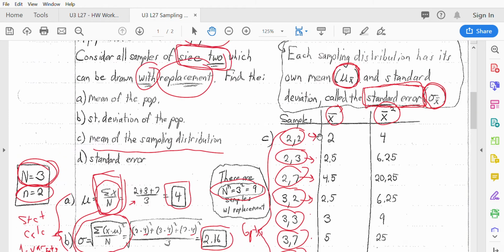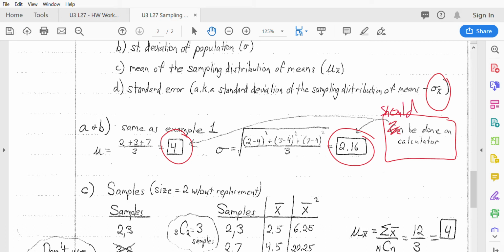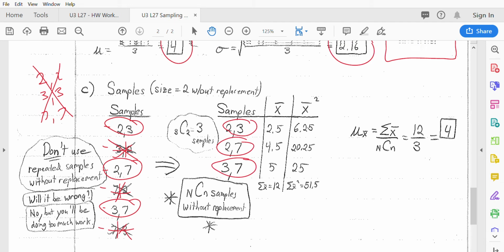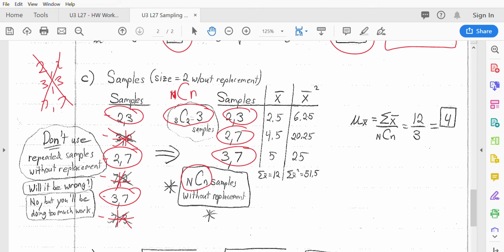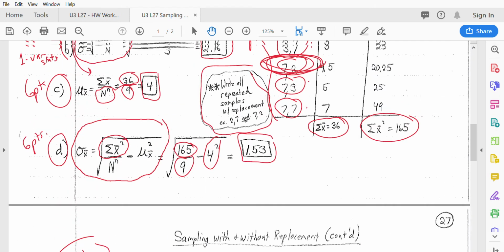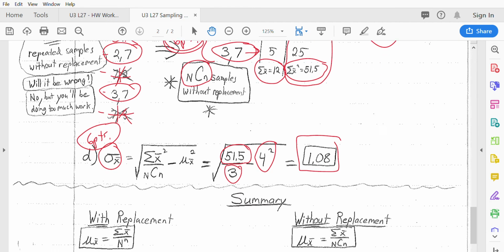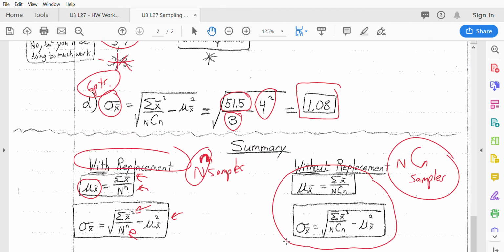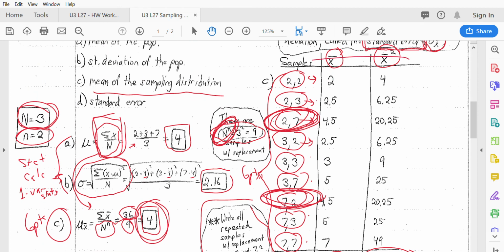U3 L27 Sampling With & Without Replacement Video PART 2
This PART 2 video covers sampling WITHOUT replacement from a population.